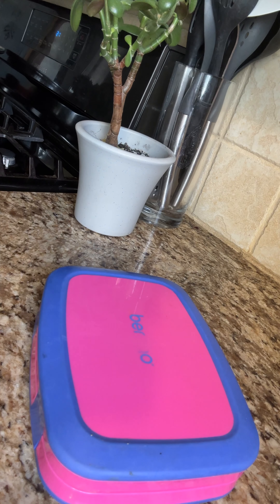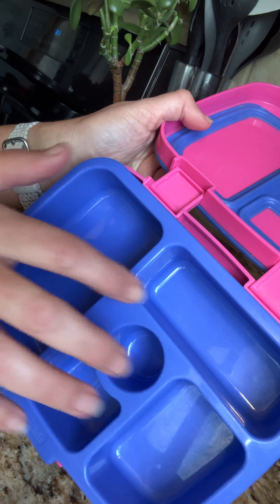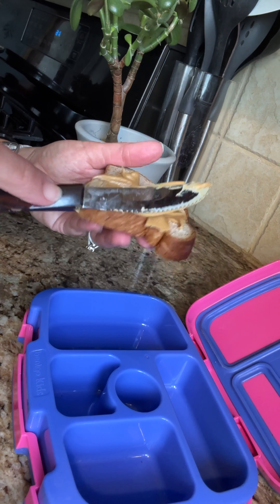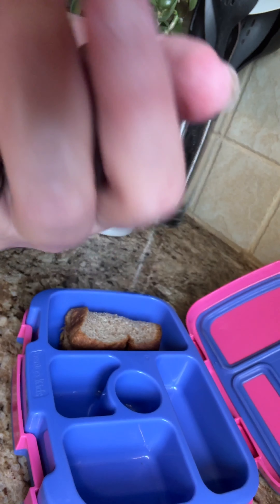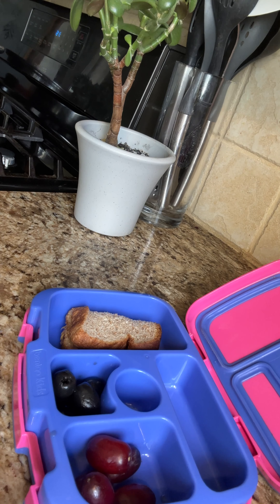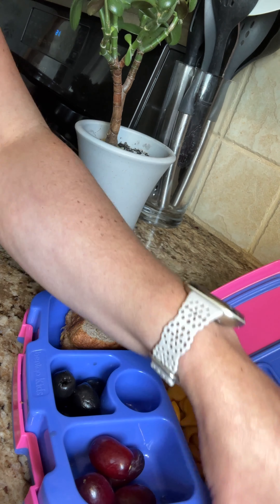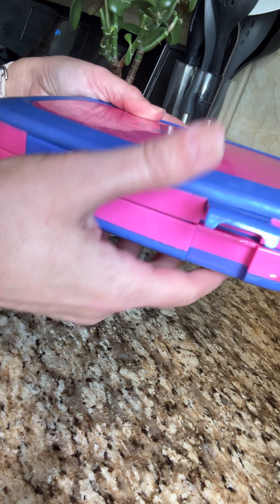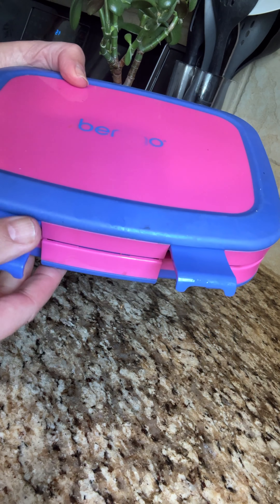The best kids’ lunch container(moms you will Love this!)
Busy moms, this is for you! This Bento box stores an entire meal in only ONE container! Less clean up. Perfect portion sizes. Put foods your little one will love and pack in your bag or purse and enjoy your day!